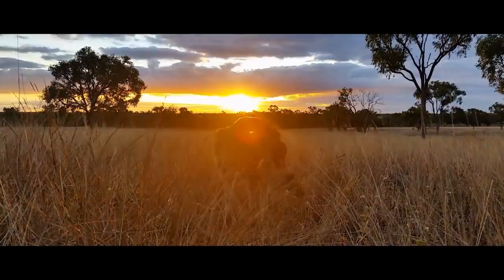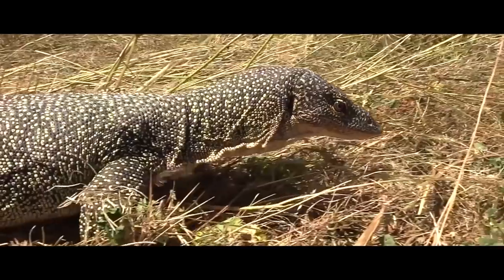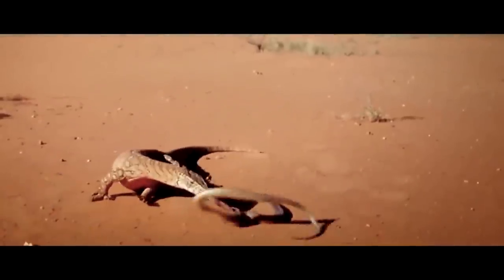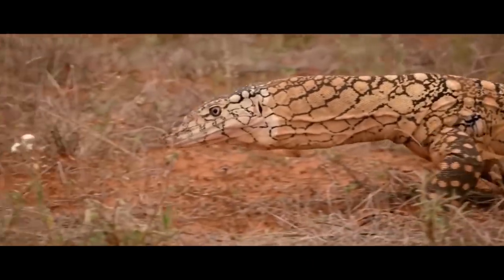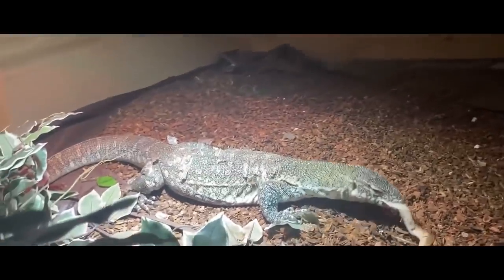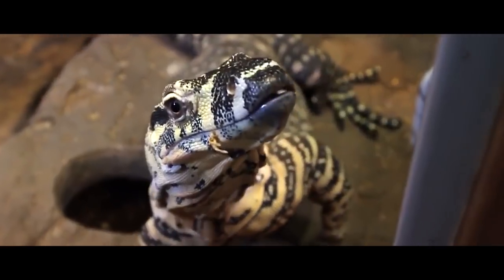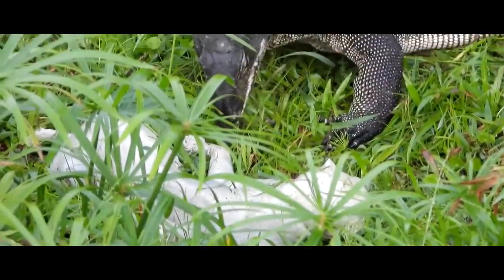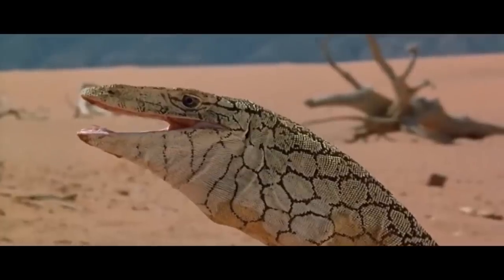Most venomous snakes in the world are afraid of it! Giant monitor lizard - the fierce lizard king!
Australia is the smallest and driest continent of all. Despite this fact, the nature of the continent is beautiful and very diverse. More than 300 species of mammals live there. Australia's savannas are home to a huge number of reptiles. There are more representatives of this class there than anywhere else in the world. Moreover, this land is home to the most poisonous land snakes. Yet, even these snakes should be on the lookout, especially when a real giant comes out to hunt. It has huge claws, powerful jaws and a perfect navigation system, so hiding is pointless.